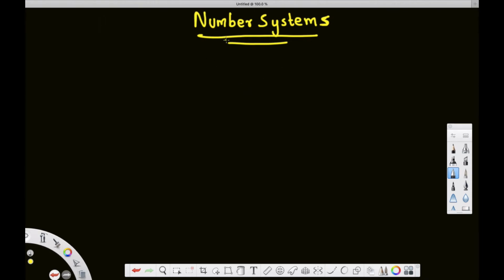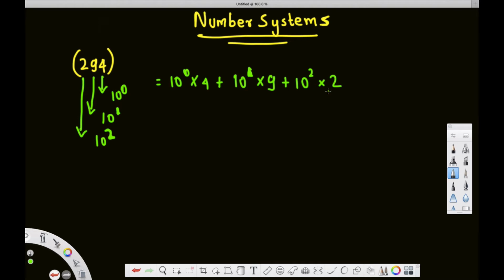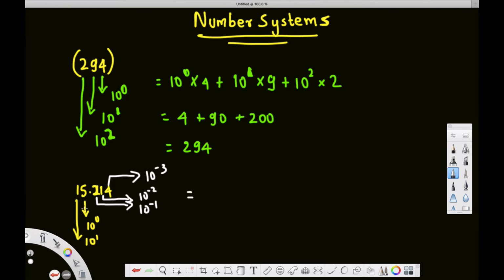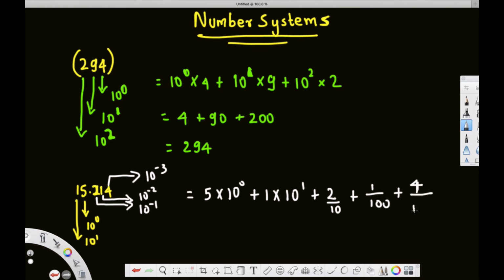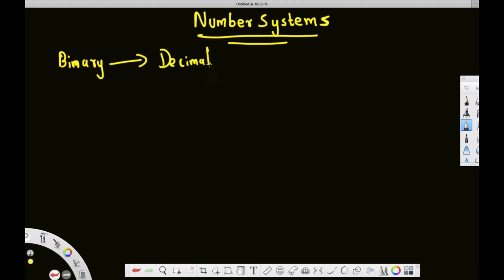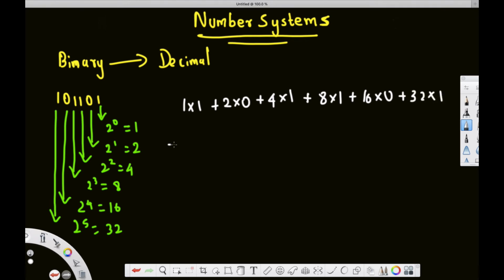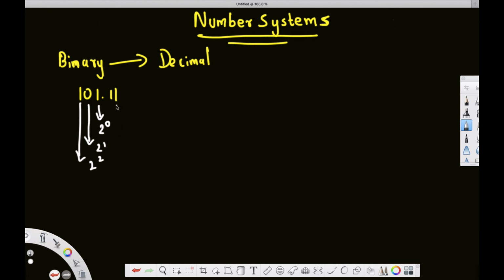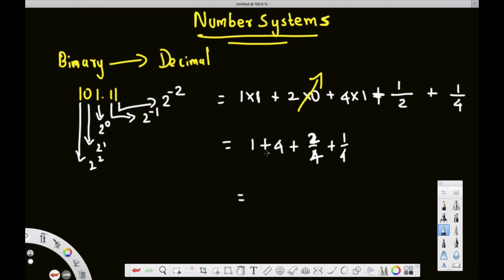Number Systems - Binary to Decimal Conversion